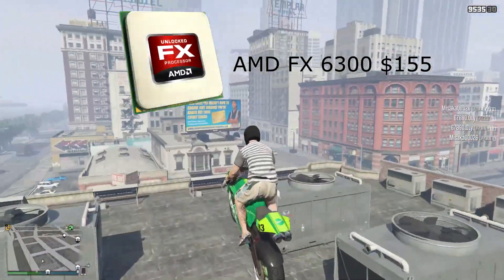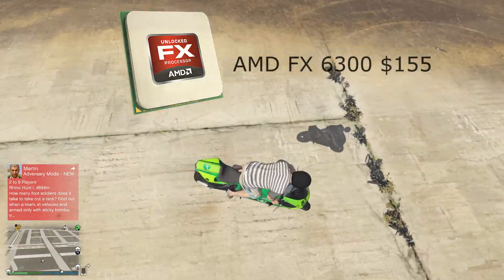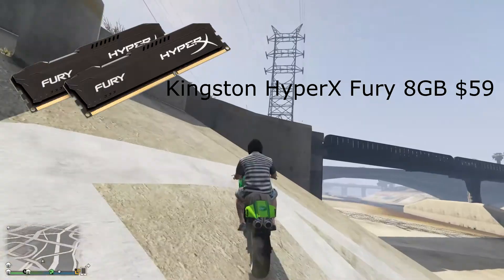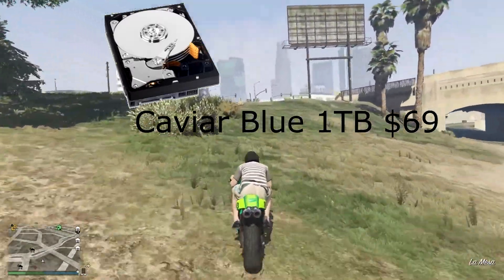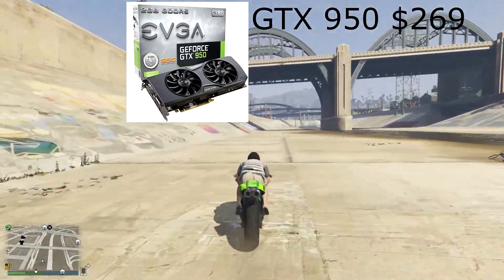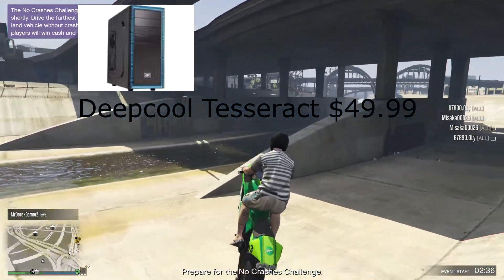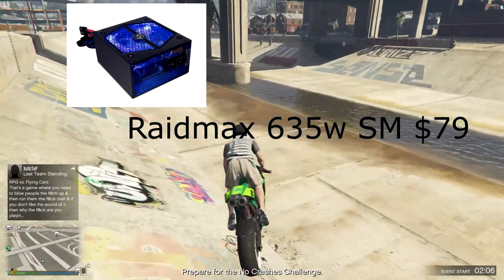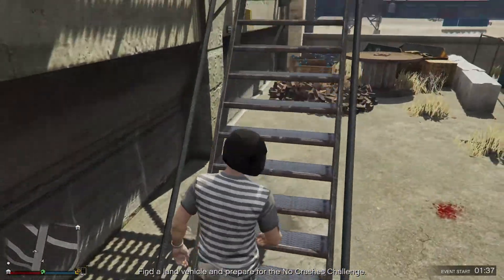Australian PC Build Under $800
I got a lot of good feedback from my last PC Build so I decided to do another one.